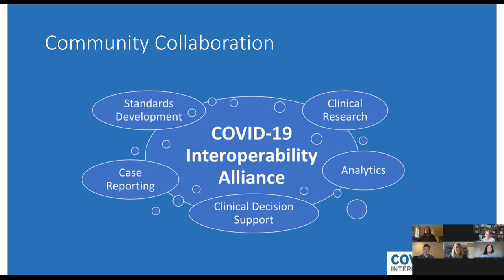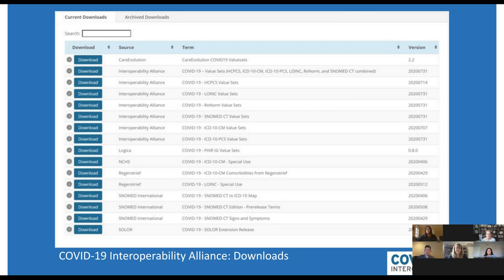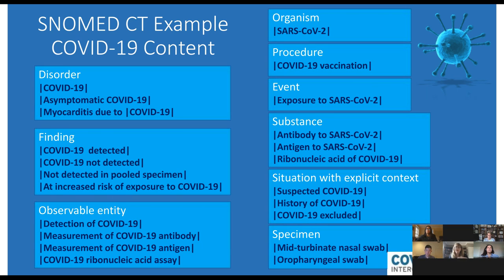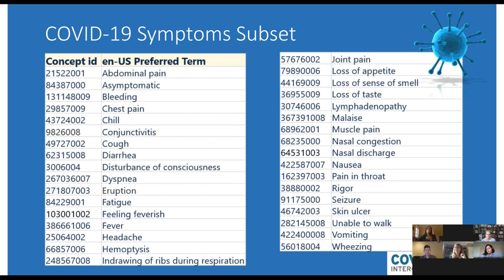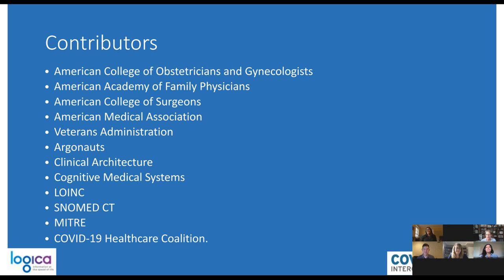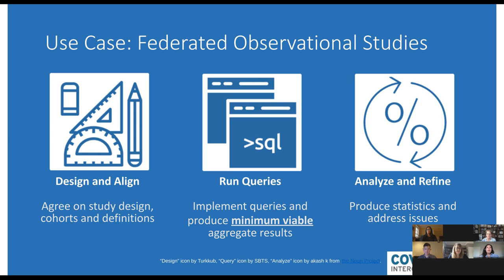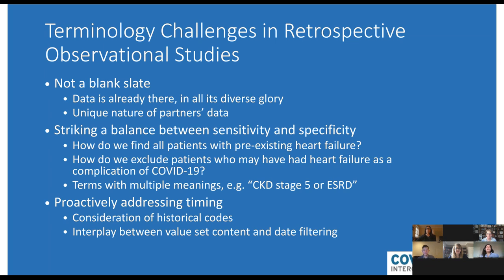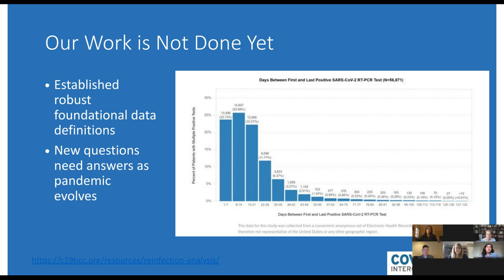COVID-19 Interoperabiity alliance - Martins, Matney, Bird, Lee and Macumber (202050)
Presenters: Rute Martins, Susan Matney, Linda Bird, Victor Lee and Carol Macumber

Topic: This panel will focus on the collaborative effort of multiple organizations via the COVID-19 Interoperability Alliance to align the use of standard terminologies, including SNOMED CT, to improve data quality and interoperability.
(Stream: Terminology Leading Practices)